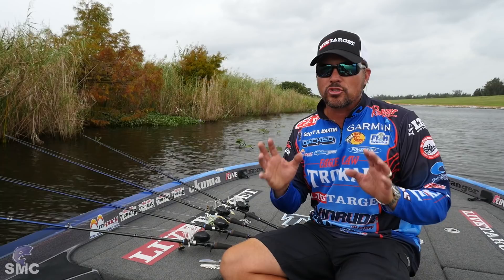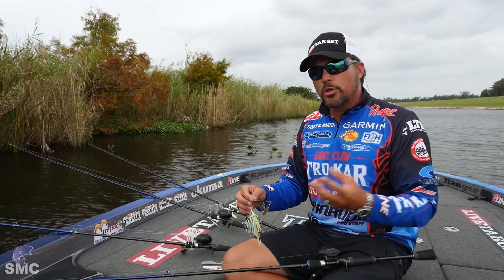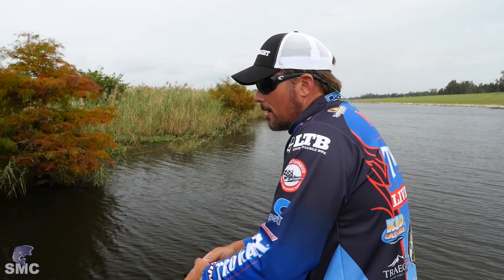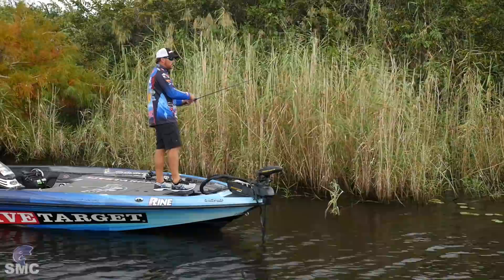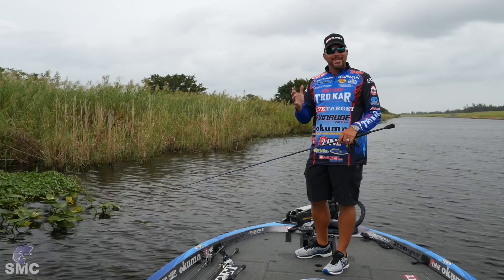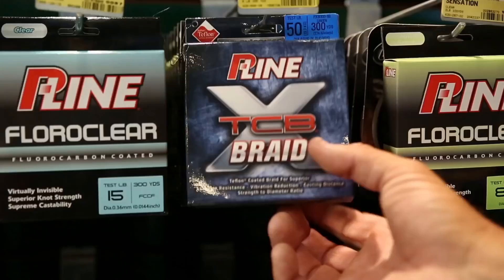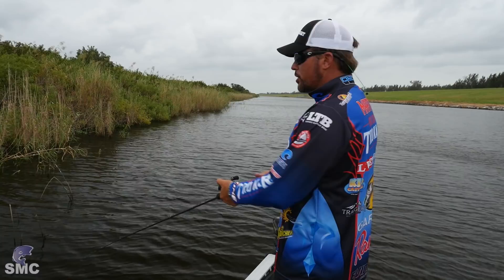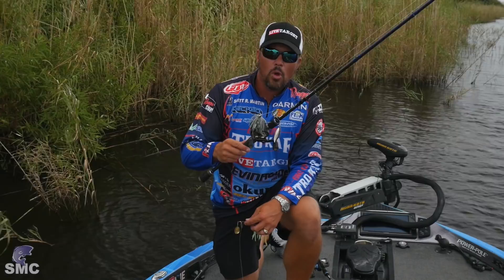How to Fish a Spinnerbait - Scott Martin - Everything you need to know.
This Bass Fishing tip is all about How to Fish a Colorado Bladed Spinnerbait. Picking the right line, rod, reel and colors will help you catch more big bass the next time you're fishing in your lake, pond or river. These pro fishing tip are designed to improve your fishing skills and also help you save money the next time you're at Bass Pro Shops by not picking up the wrong types.

Also for every 1,000 like we get on this video we will pick a lucky winner from our subscriber list.